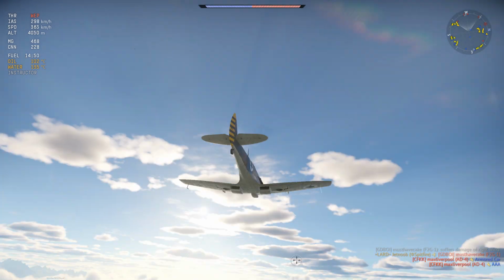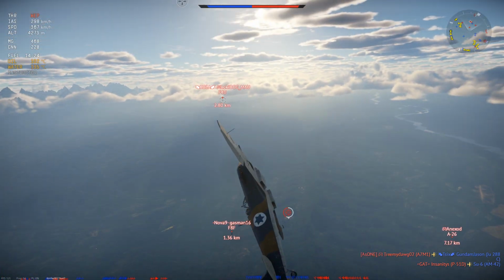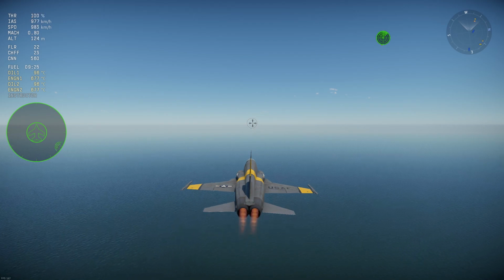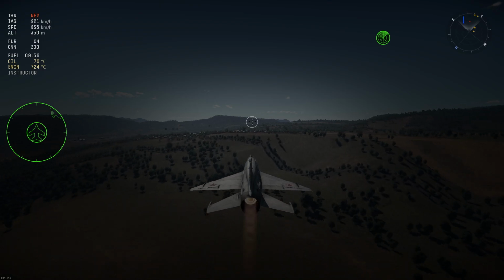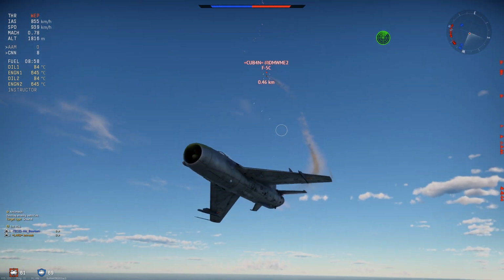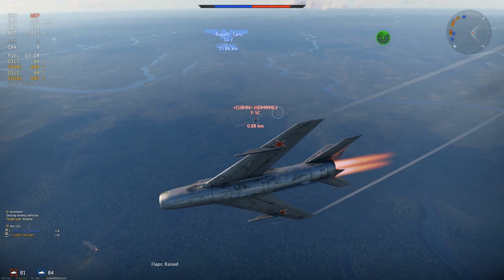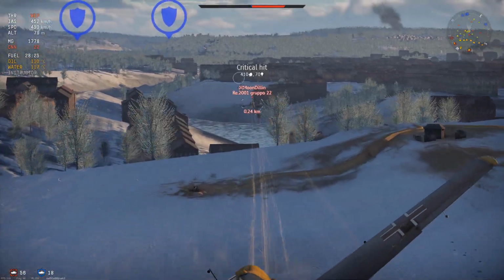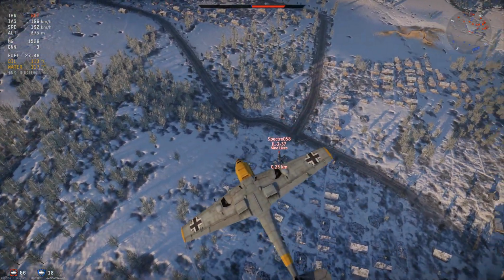Energy Retention and Why Its Important (feat. MIG-19PT) | War Thunder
War Thunder MIG-19PT Energy fight
MIG-21SMT | F-5E realistic battles

Hey Guys! I know this is a short one, I've been crunched on time but I'm keeping up! Enjoy the video!

0:00 Introduction
0:19 What is Energy Retention?
1:30 F-5E
1:58 MIG-21SMT
2:24 MIG-19PT dogfight VS F-5C
4:20 More about energy
5:39 Closer